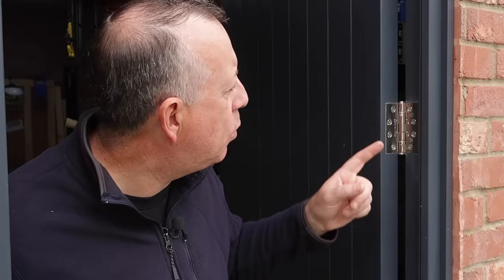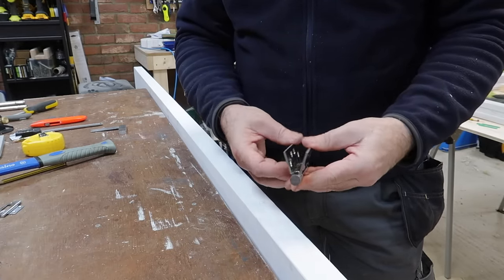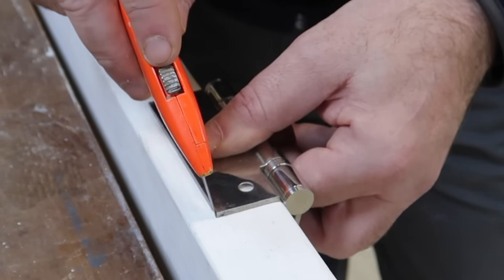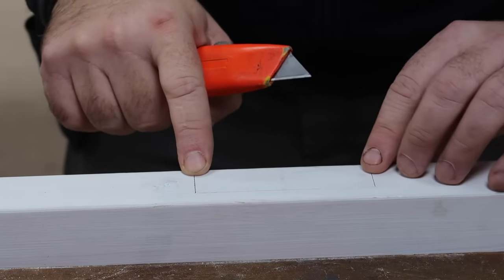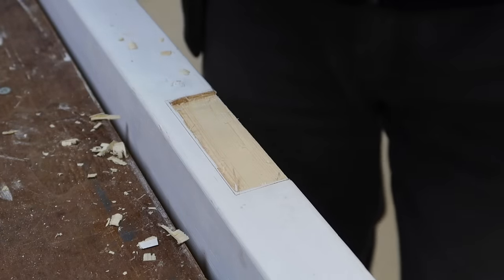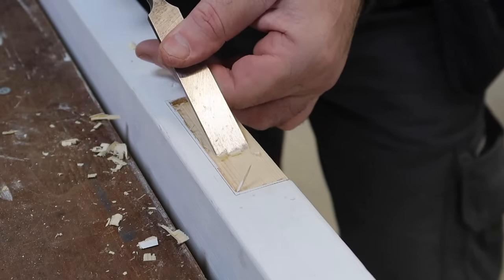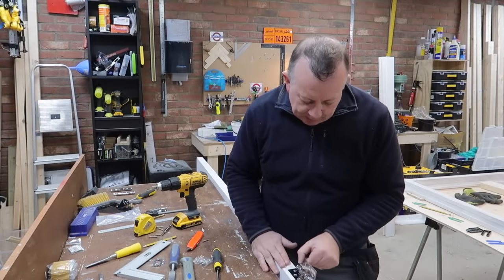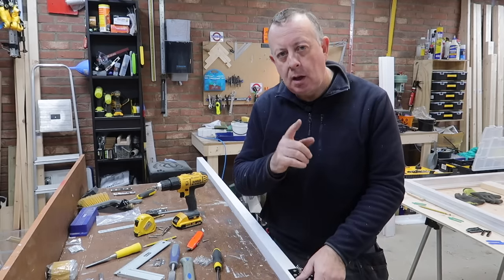How to Fit Perfect Door Hinges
With just a couple of easy woodworking techniques and a couple of tips along the way anyone can fit tight, accurate hinges to doors that they will be proud of.

UK Links:
► Self Centering Drill Bits
► Dewalt 18v Combi Drill
► Wood Chisels

US Links:
► Dewalt 18v Combi Drill US
► Wood Chisels